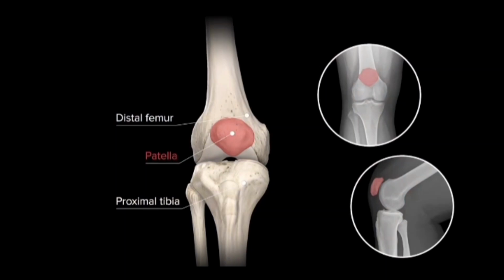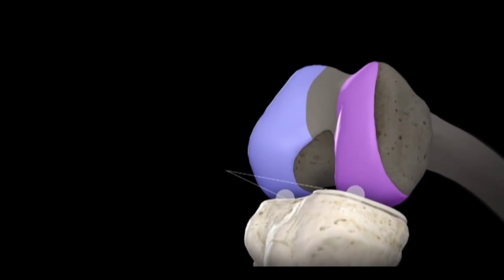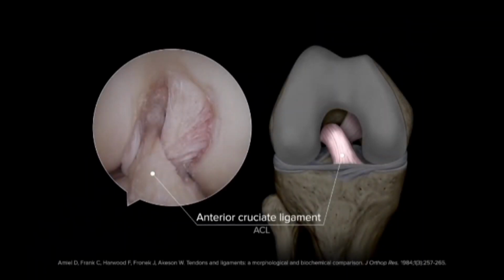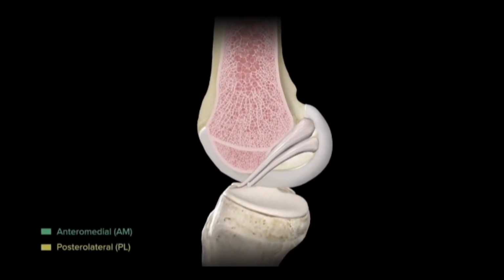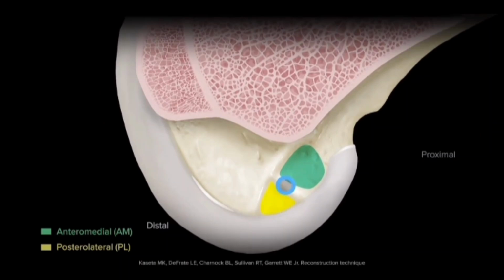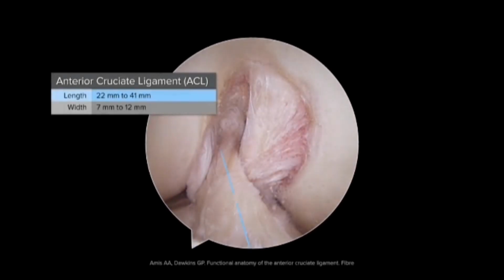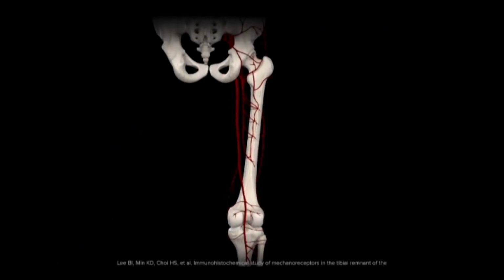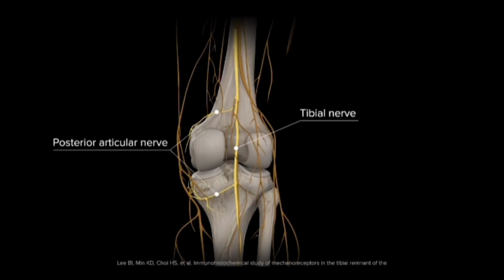KNEE ANATOMY with ACL Injuries